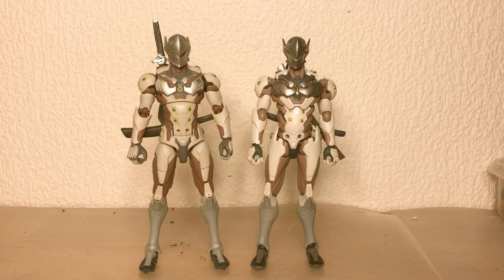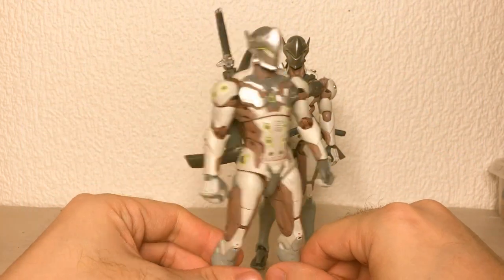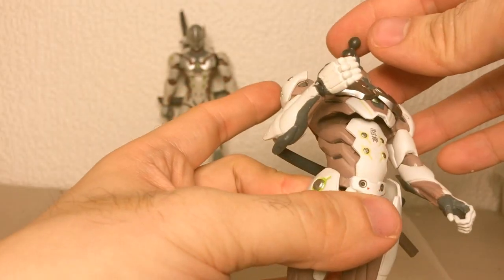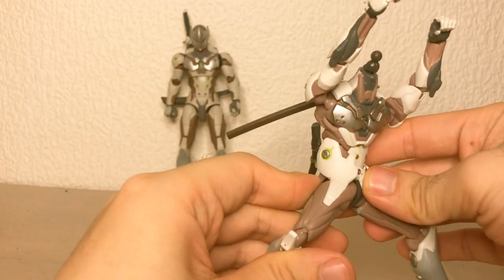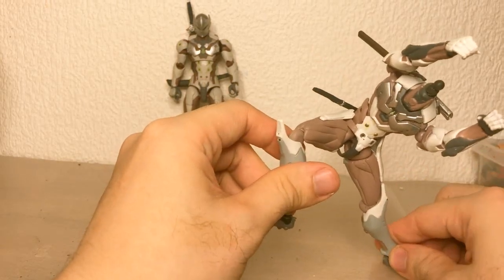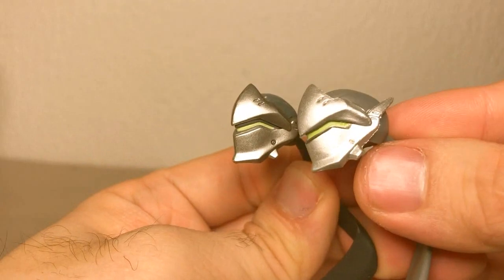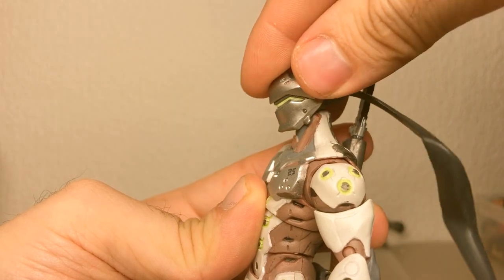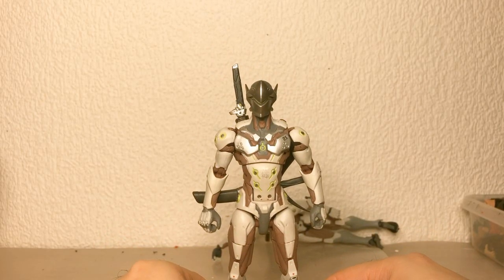Hasbro VS Figma - Overwatch Genji - Action Figure Comparison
RYUJIN NO KEN WO KURAE!